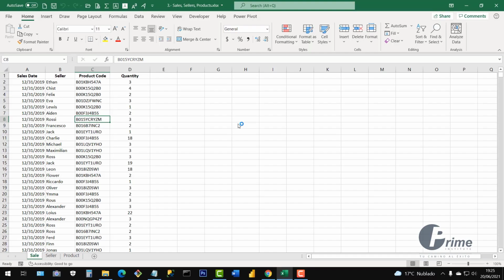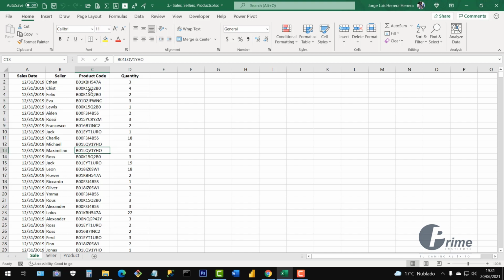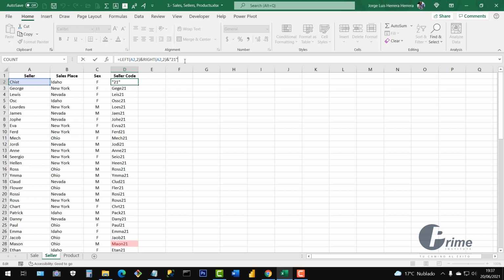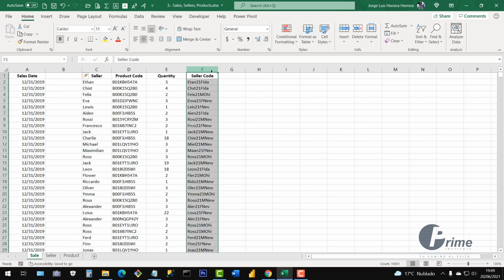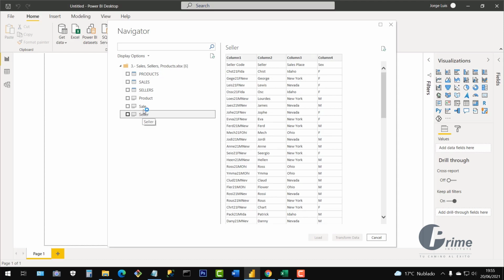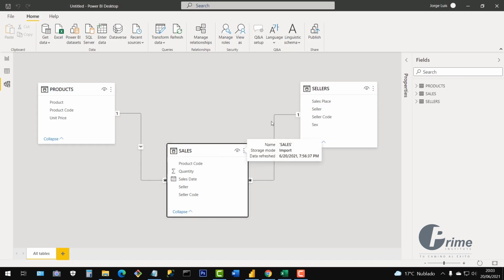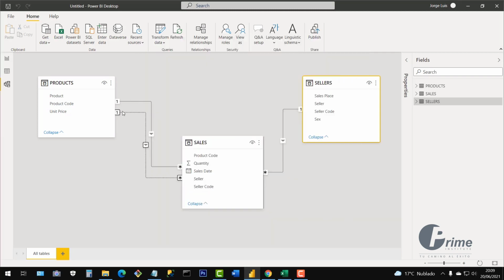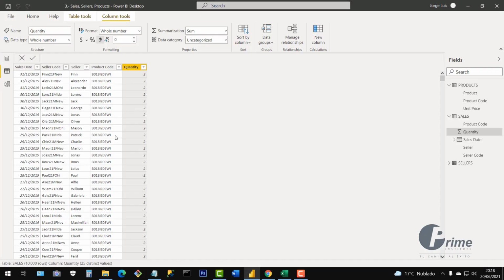Power Bi 4 - Sales, Sellers, Products (Free course power bi)